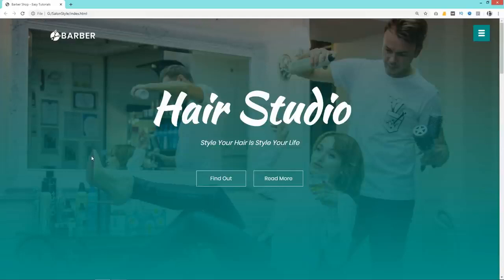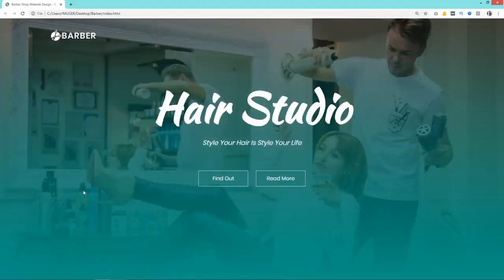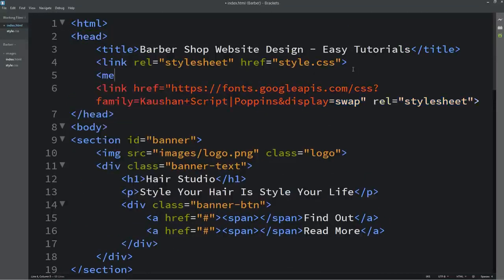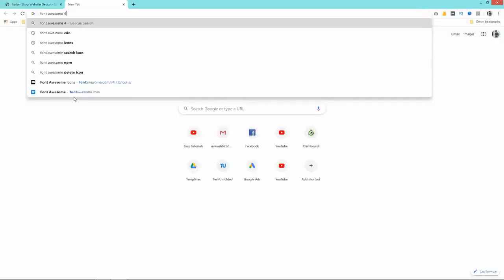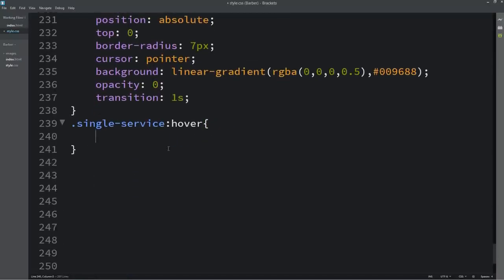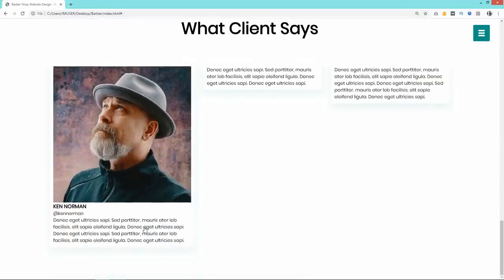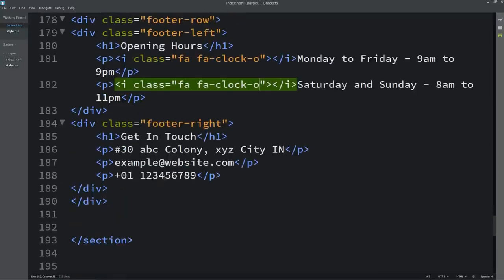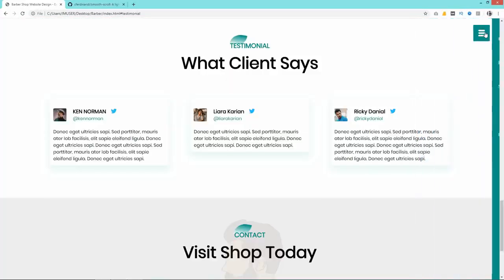How to Create a Website Using HTML CSS | Crete full website step by step tutorial 2022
In this video, you will learn  step by step how to create a fully static website using HTML and CSS. In this website design, create a header section with your logo, welcome text and buttons. This site design has a vertical sidebar.
 Then  create a feature section, a service section with a nice image hover effect, a nice rating/review UI design, and a website footer design with contact details and social media buttons in this website design.
 This website is fully responsive, so it will look perfect on any device with large or small screens.